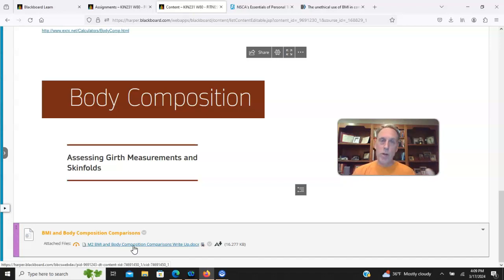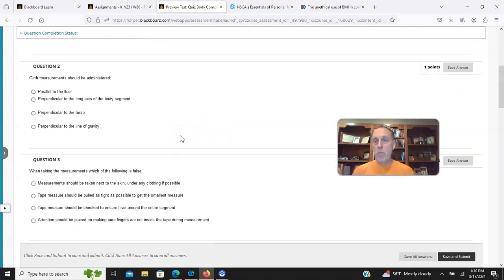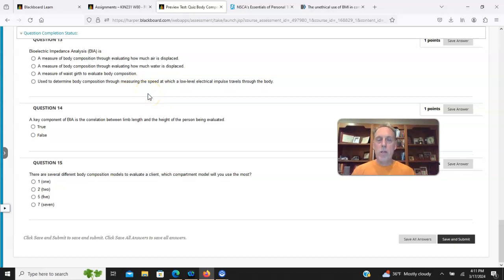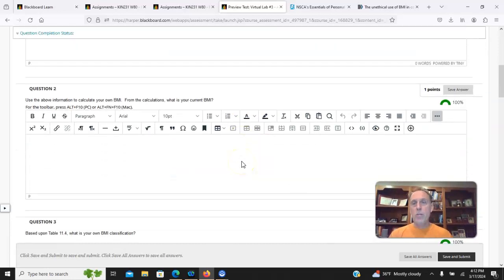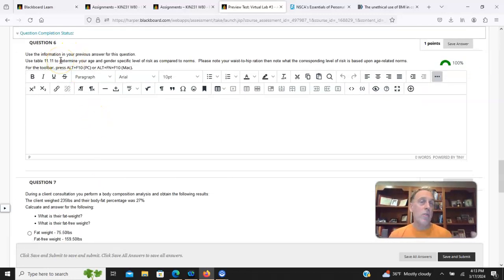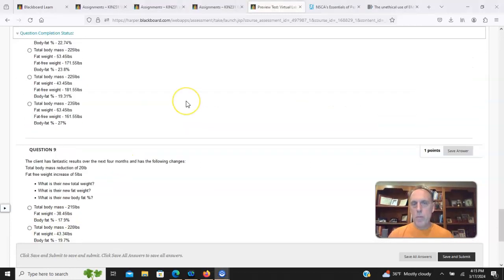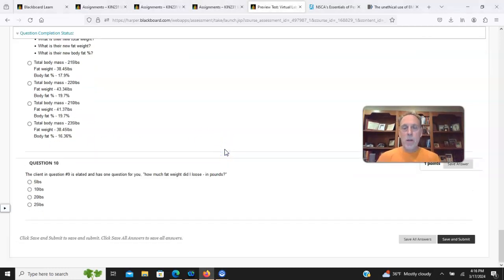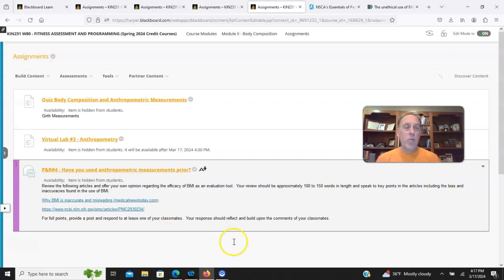KIN231 MII Overview Body Composition